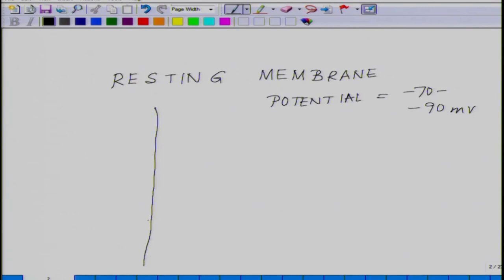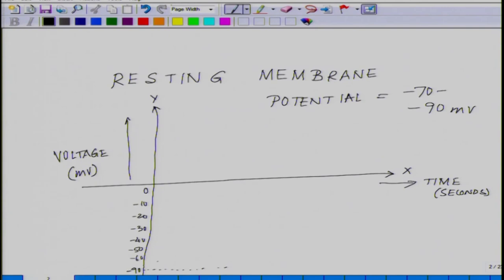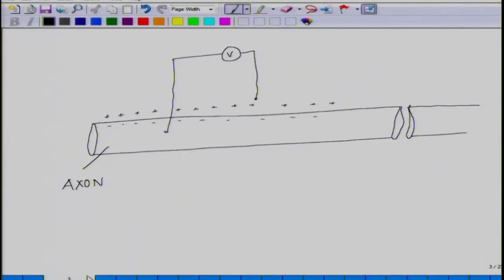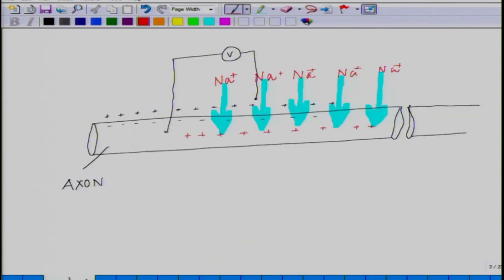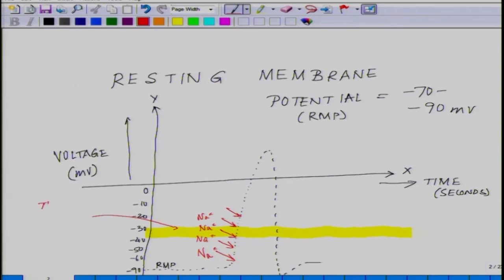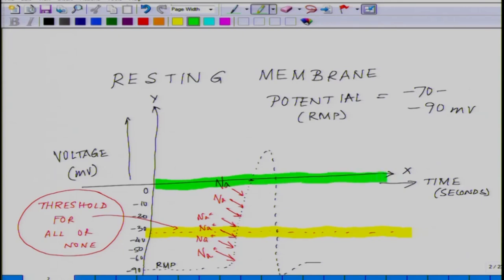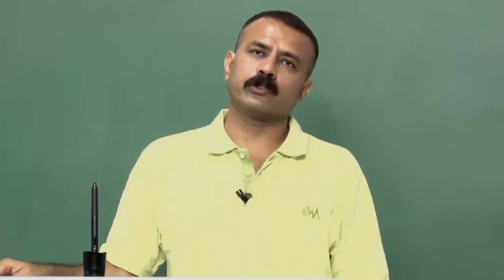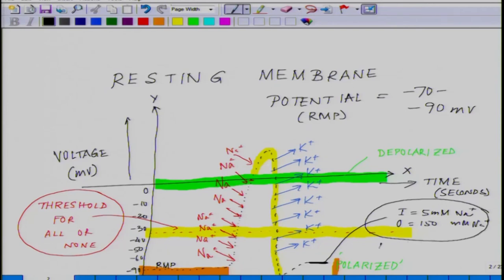Lecture-07-Bio electricity.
Course:-Bio electricity